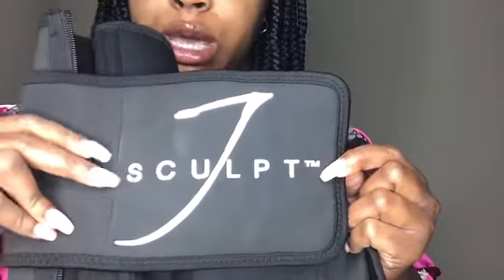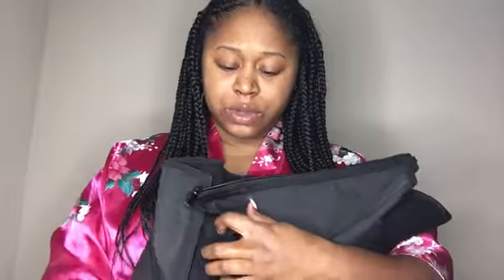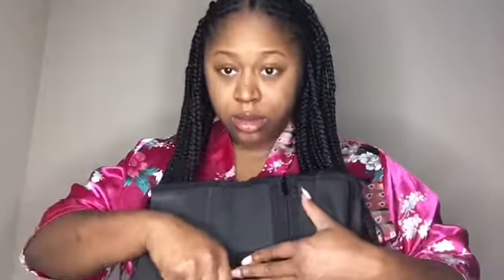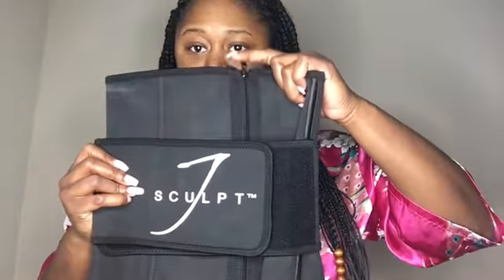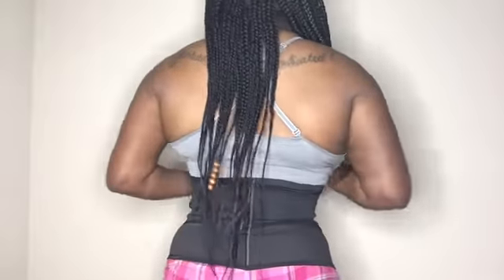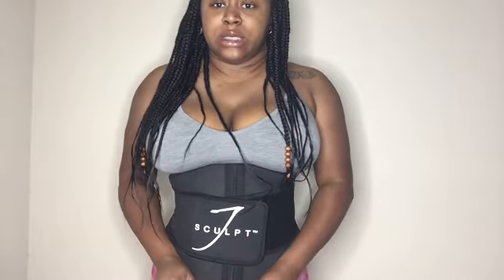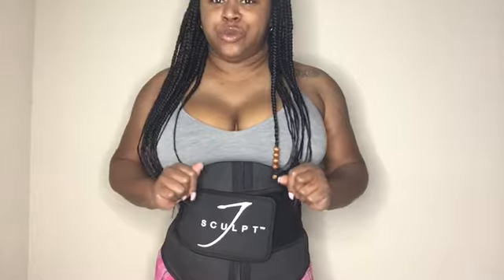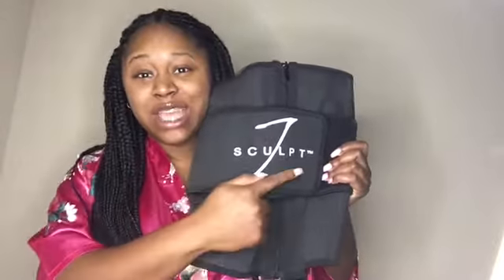JSCULPT FITNESS BELT REVIEW | IS IT WORTH YOUR MONEY??